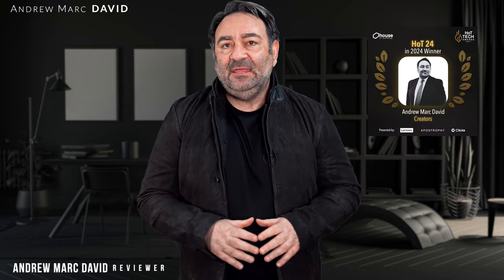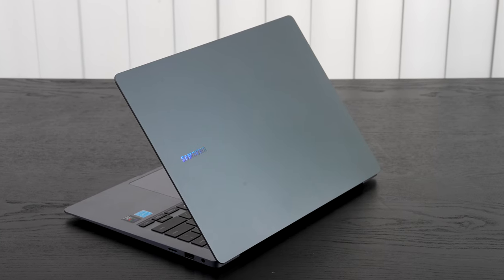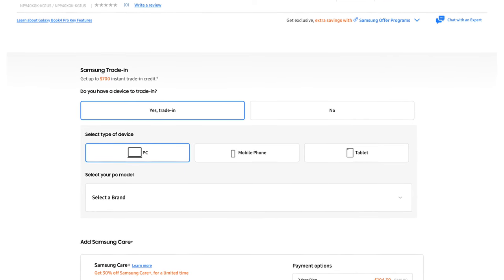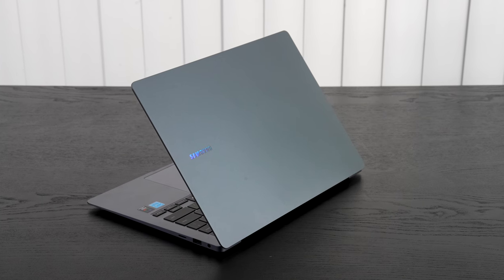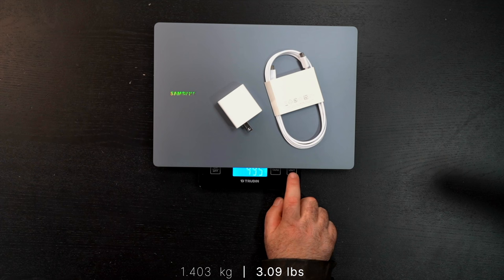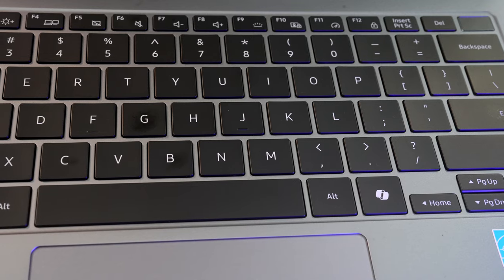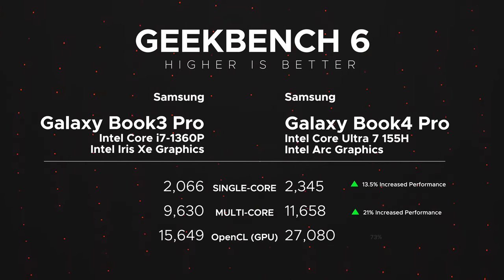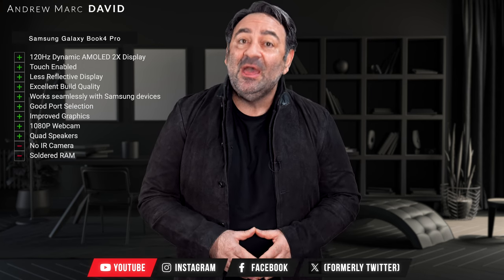Samsung Galaxy Book4 Pro 14 (2024) UNBOXING & FIRST LOOK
Video Index:
00:00 Intro
01:49 Specs & Pricing
03:23 Unboxing, Build & Design
06:12 Size & Weight
06:41 Ports & Connections
07:31 Keyboard & Touchpad
08:11 Display
08:59 Webcam
09:21 Initial Benchmark
10:02 Audio & Speaker Test
10:46 Pros & Cons
11:16 Outro